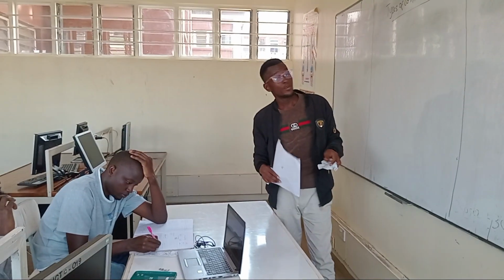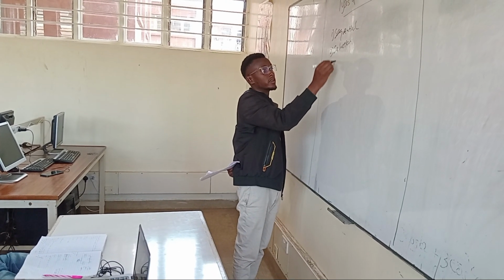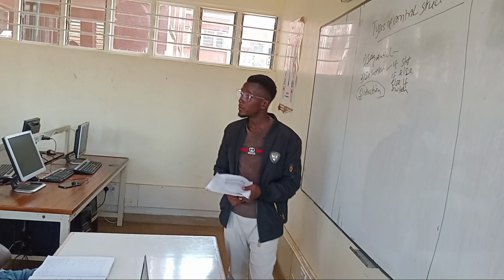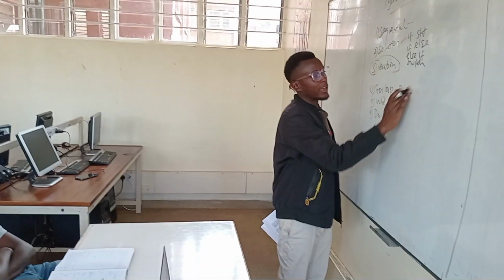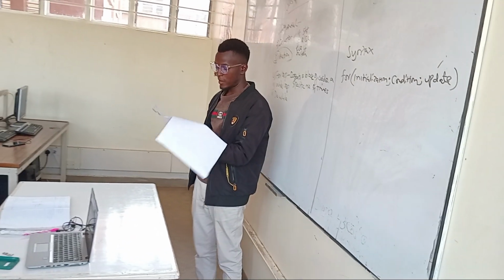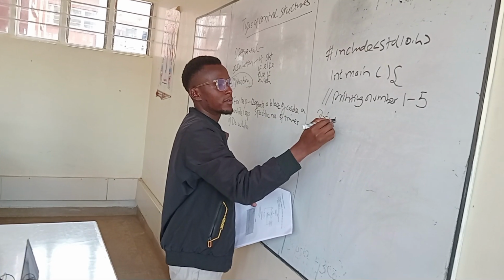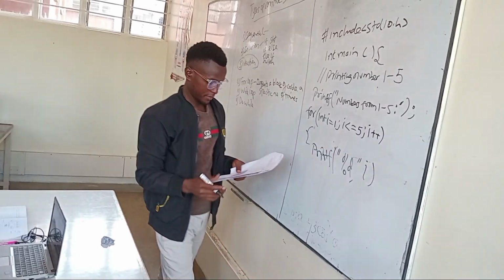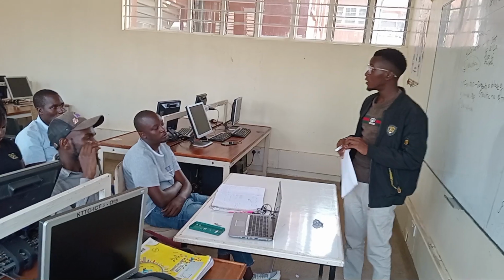Romras Nzuki Micro Teaching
This is a mini structured programming class on types of control structures-For LOOP & WHILE LOOP.